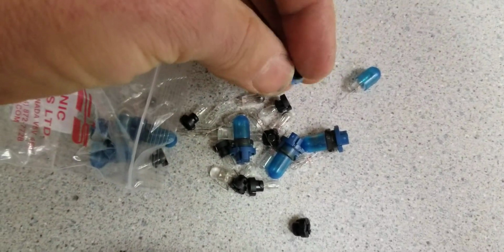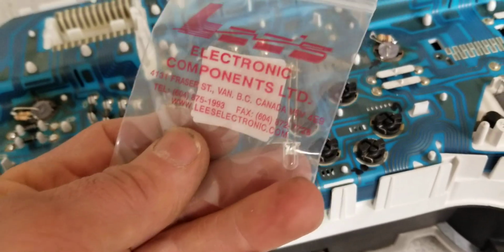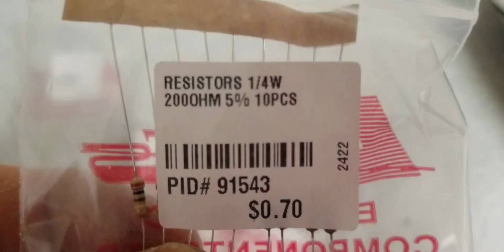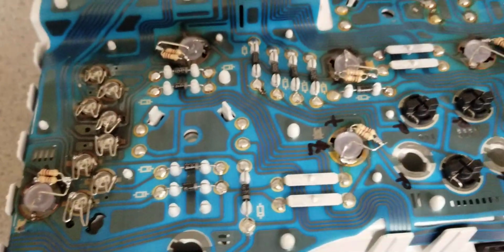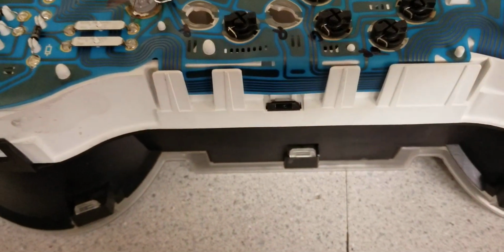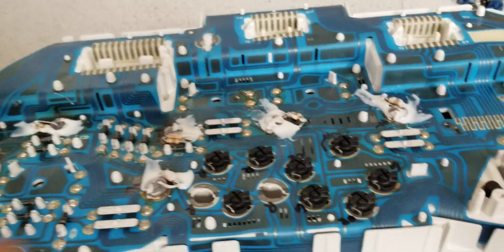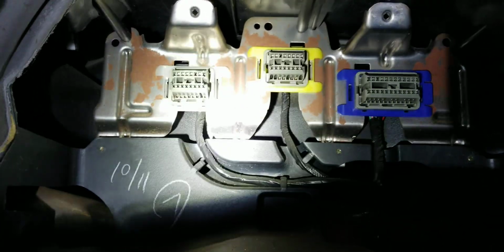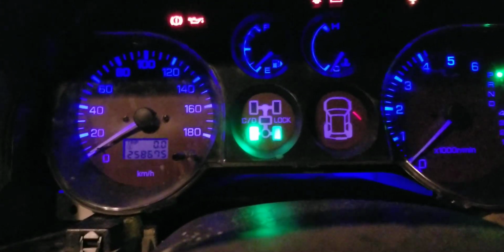Replaced Mitsubishi Pajero III instrument cluster old light bulbs with long lasting LEDs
Beautiful blue color that will keep me awake at night. I hope.
The LEDs will last many thousands of hours and will generate almost no heat.